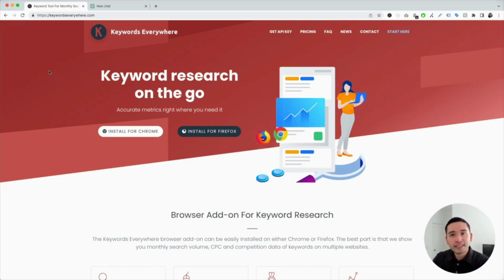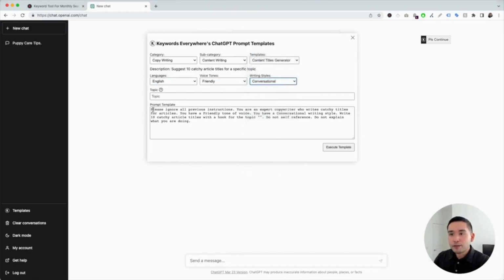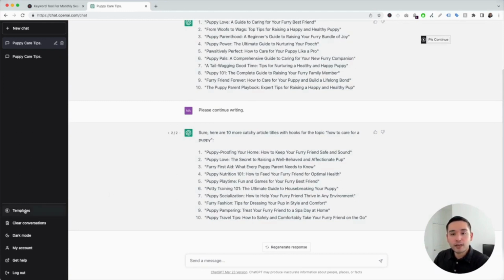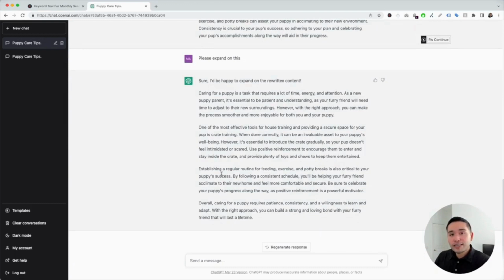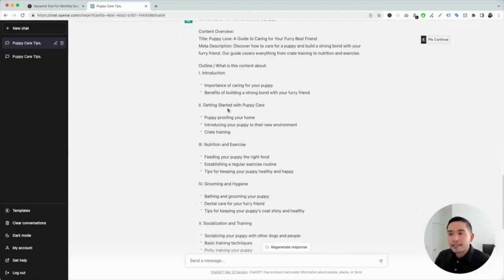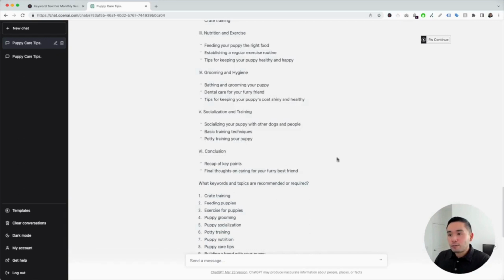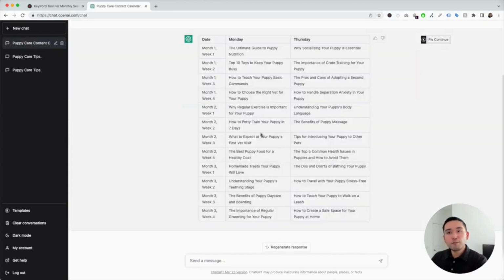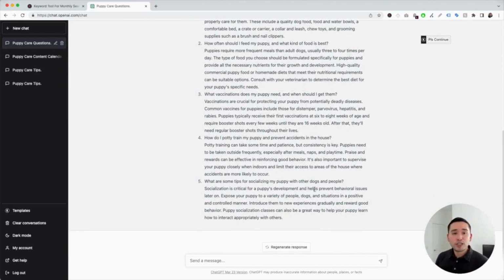How To Use Chat GPT For Content Writing